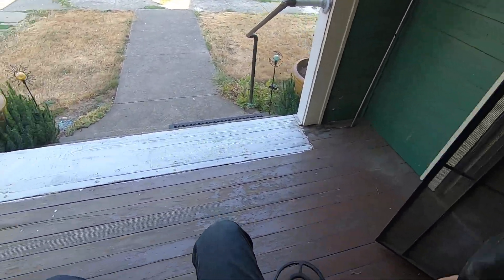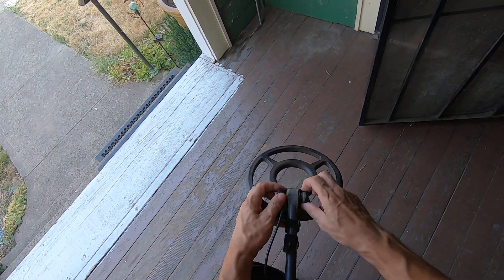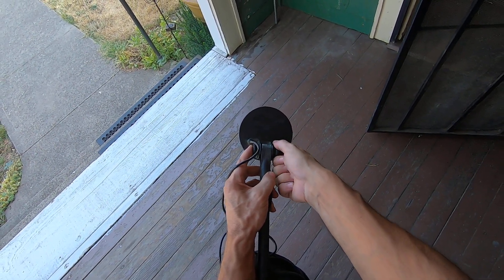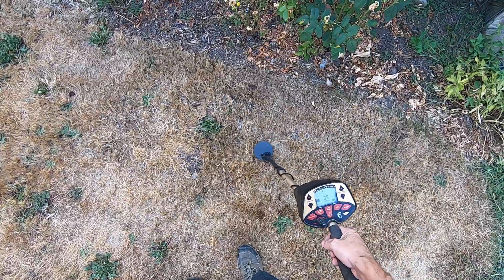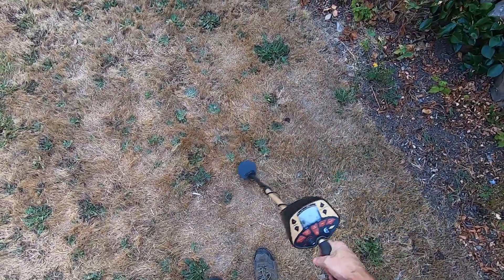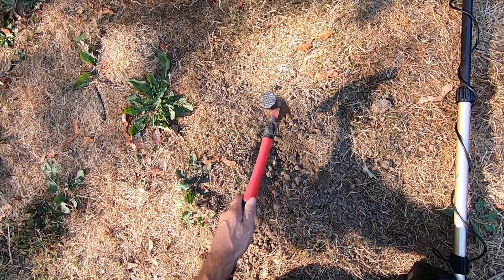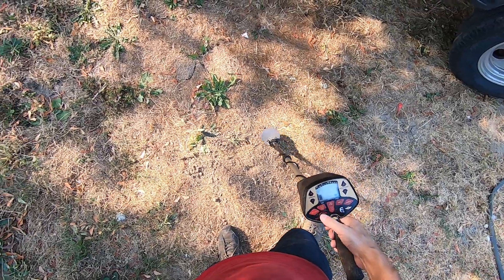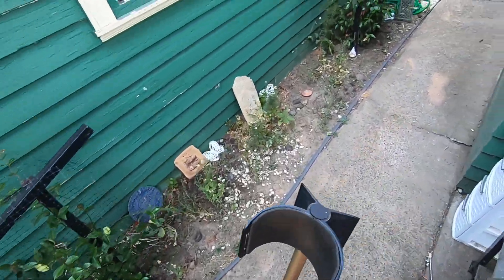I have a new 4" coil!! Lets unbox and test it!!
Fisher 4" coil first spin.